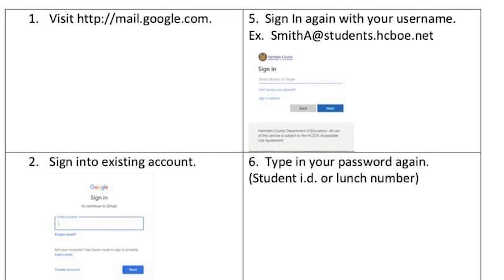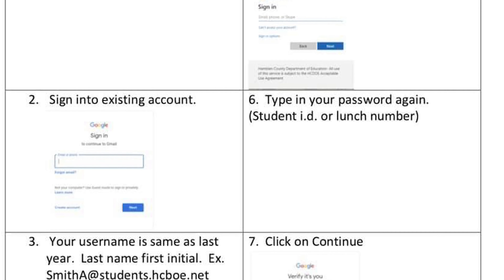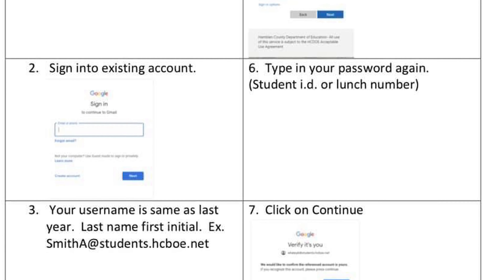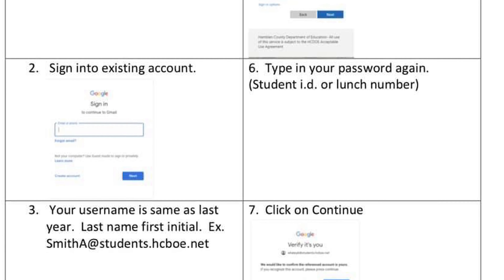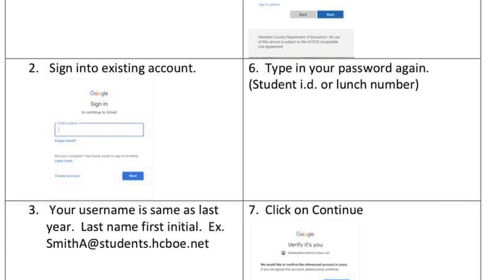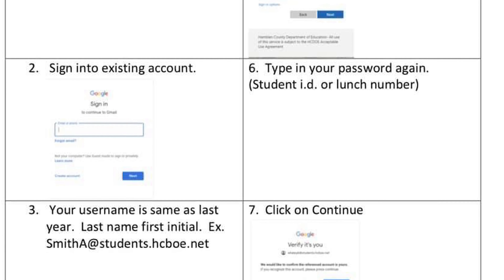3. Information on Technology